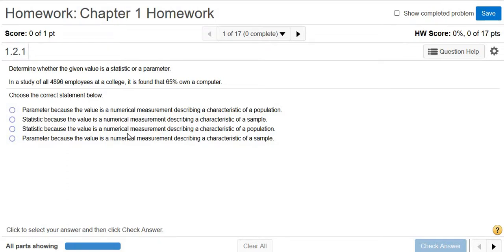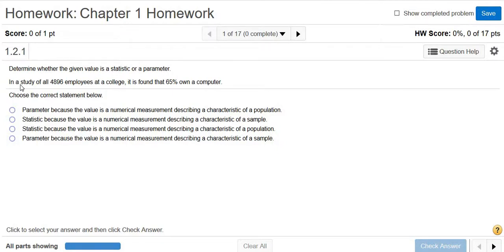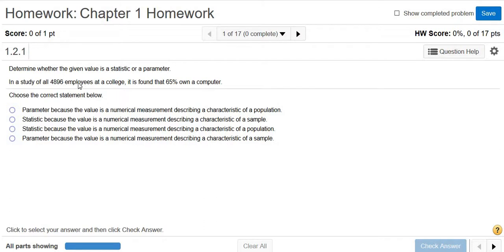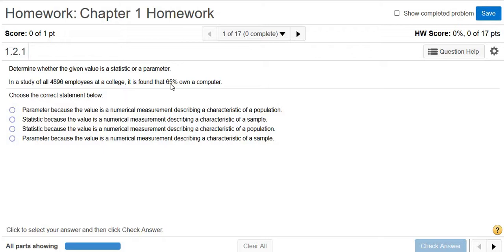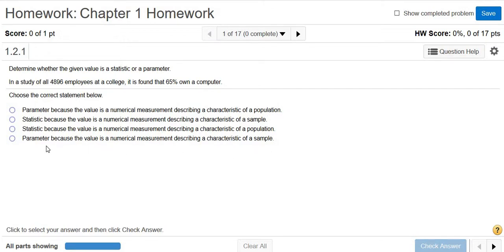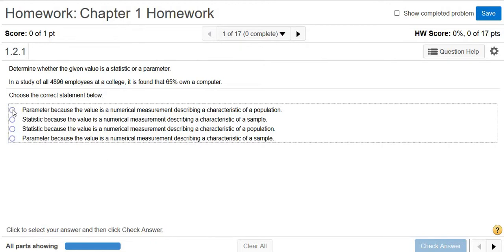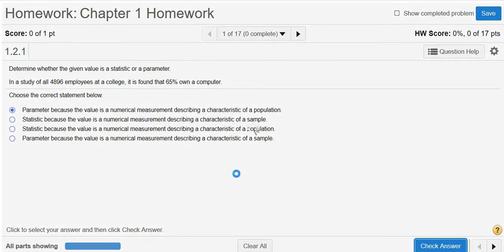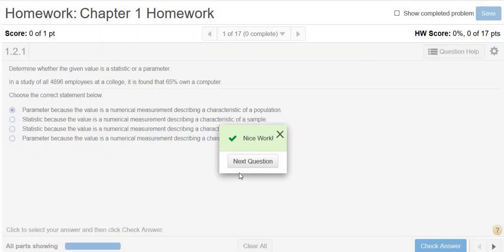Determine if the Value is a Statistic or Parameter MyMathlab Homework Problem